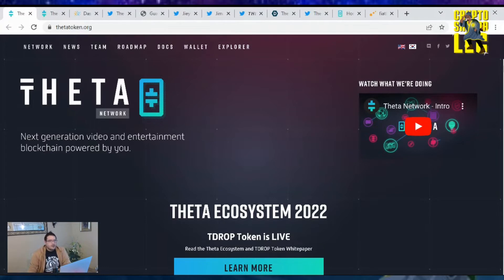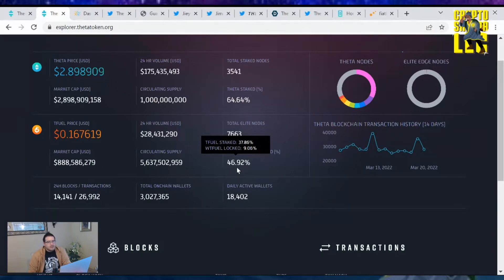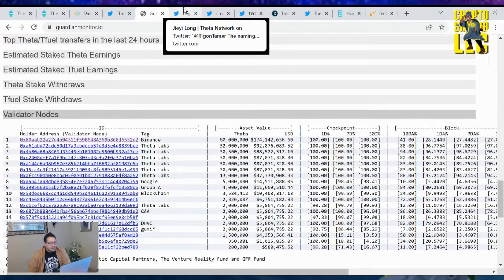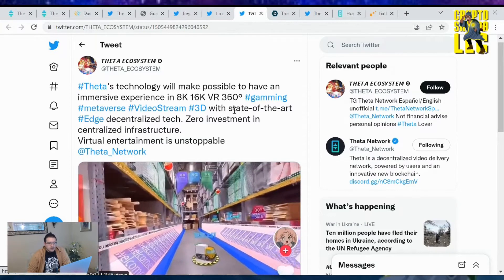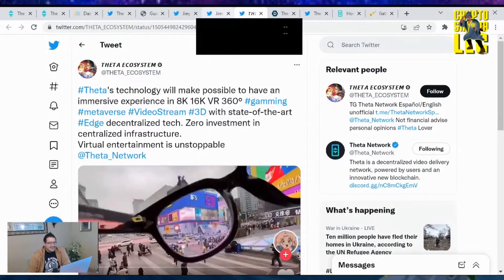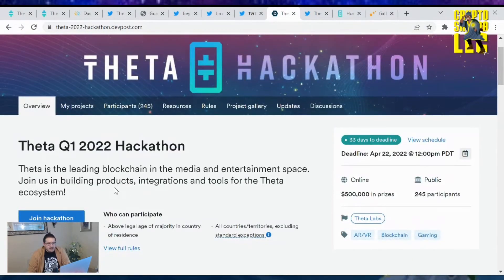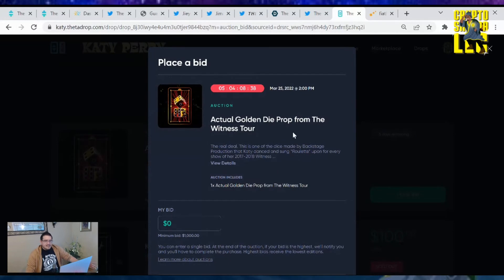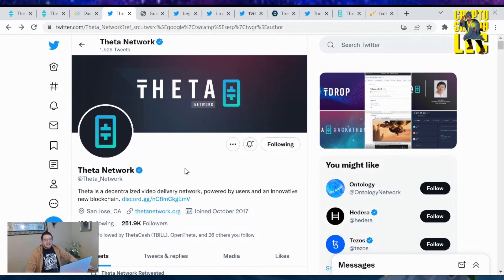Theta Network update (March 20, 2022)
Need help getting into crypto? Let our team help

Cryptocurrency Account Setup
Cryptocurrency Buy/Sell Exchanging / Trading Cryptocurrencies
Cryptocurrency Exchanges
Cryptocurrency Wallets
Cryptocurrency Backups
Cryptocurrency Security
Cryptocurrency Swapping

Future...
Building Cryptocurrency Portfolio(s)
Cryptocurrencies Residual and Passive Income through...
Development
Rewards
Staking
Masternodes